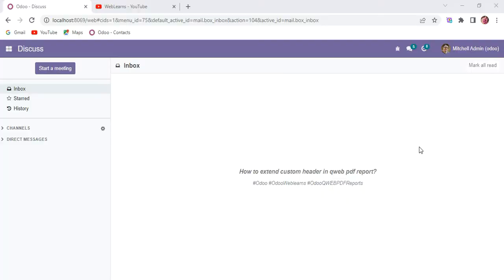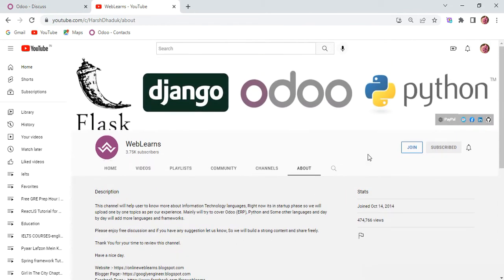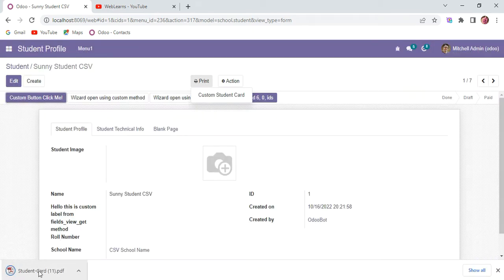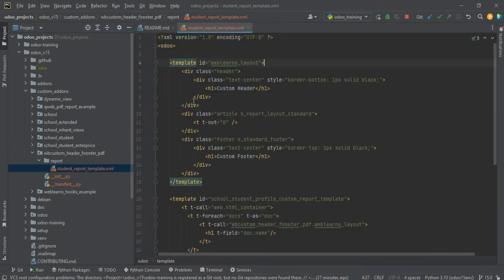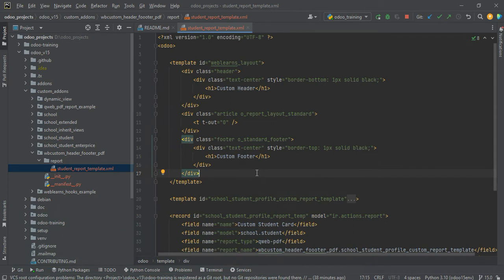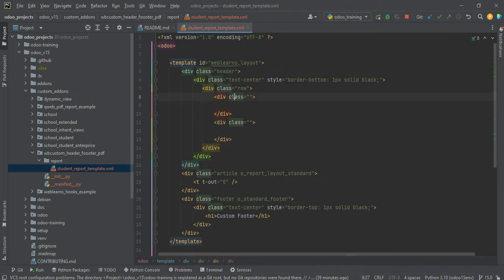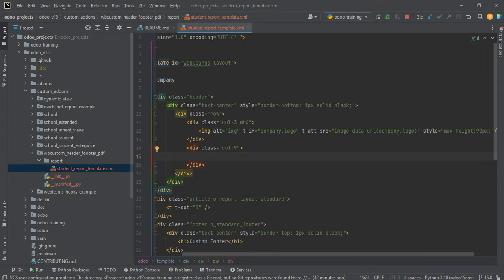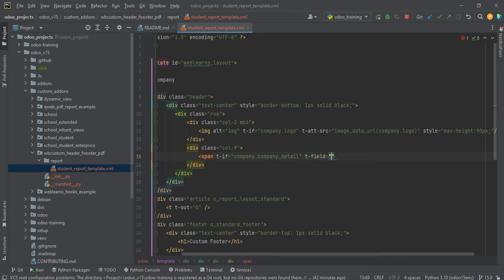How to create custom header in qweb pdf report | latest odoo tutorial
How to create custom header in pdf report odoo, easy way to change the layout of report and create or extend header template to generate pdf report. simple way to create custom header to generate pdf report in odoo latest version.

Support me :-